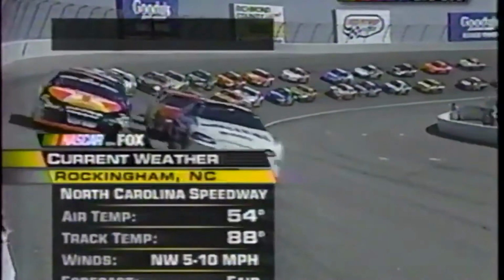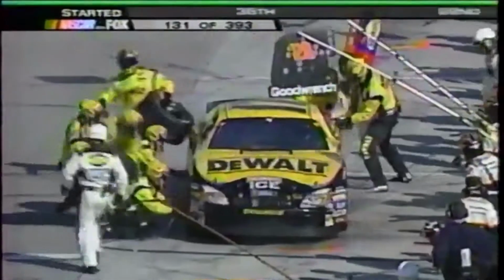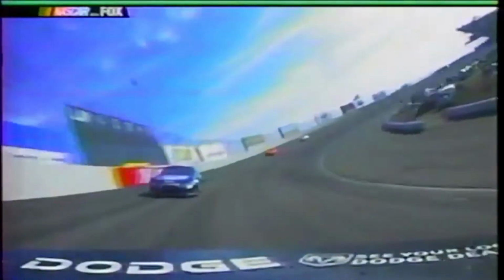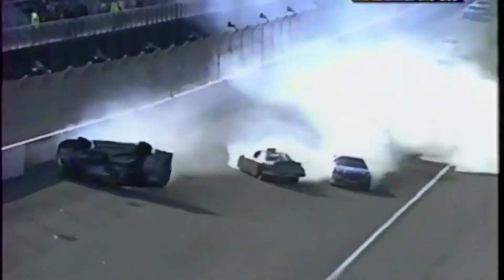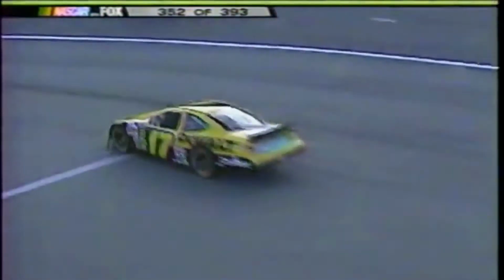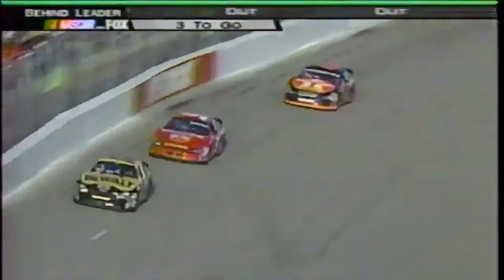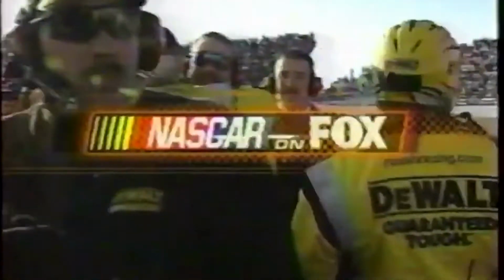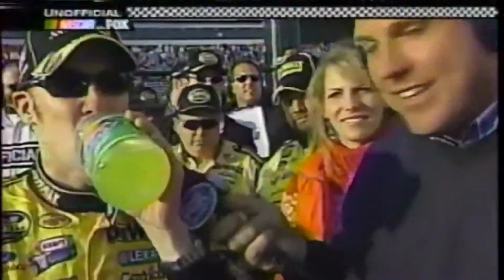Greatest Races in NASCAR History: 2004 Subway 400 at Rockingham